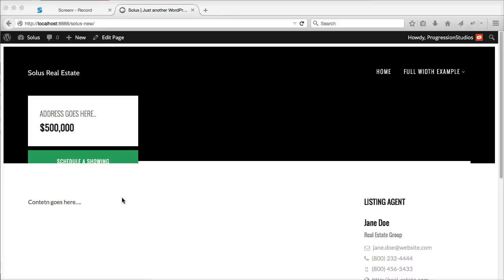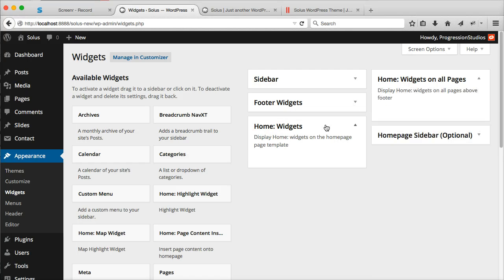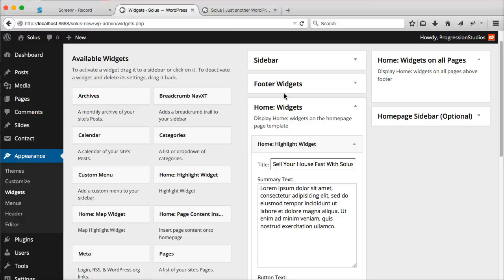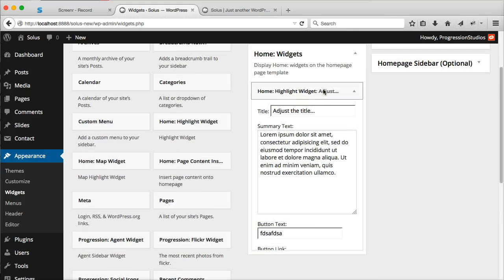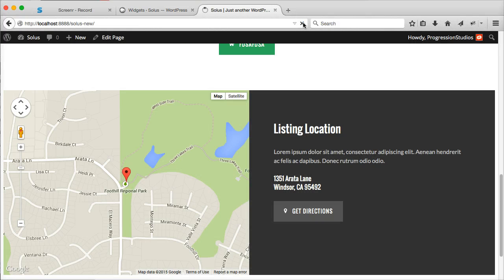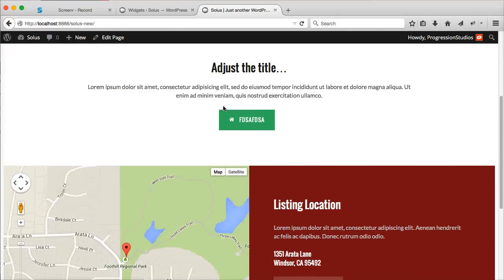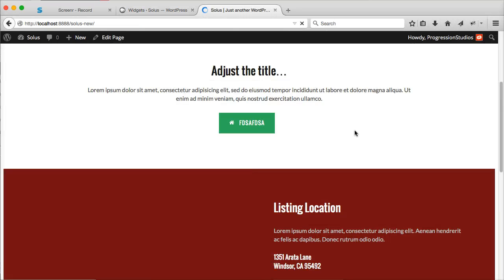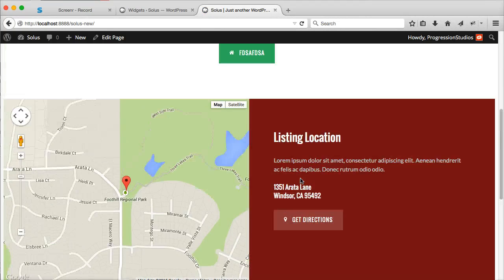Solus Homepage Widgets